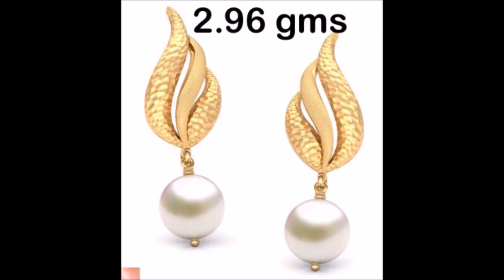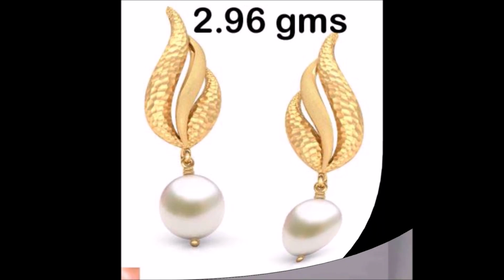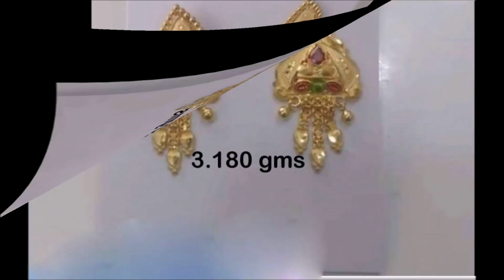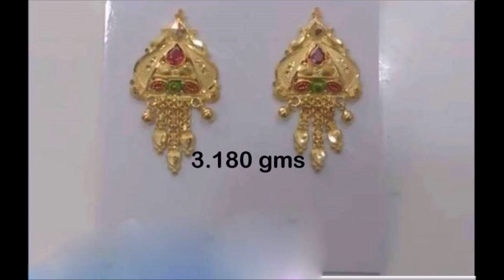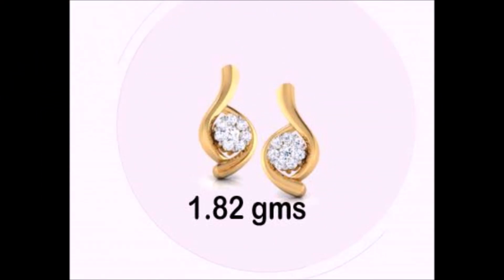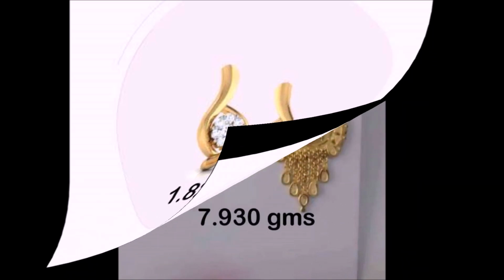Latest Designer gold Earrings Designs With WEIGHT in GRAMS | Daily wear earrings | TF.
This video is only for education purpose, Today Fashion is not responsible for buying or selling any items shown in this video.

Thanks
Today Fashion